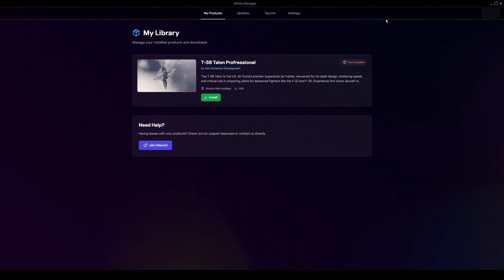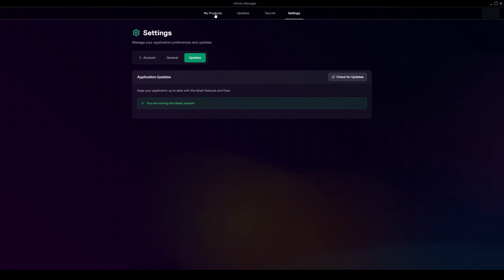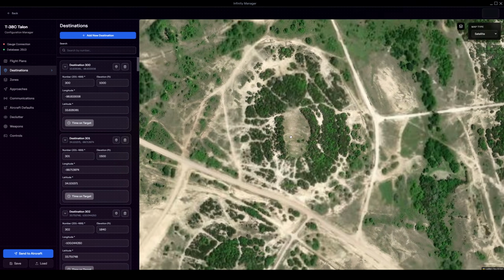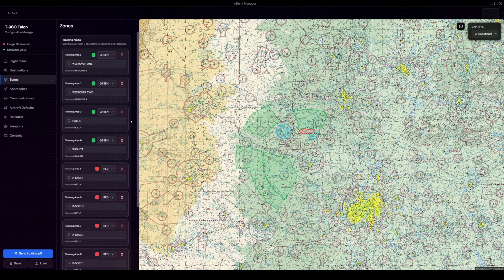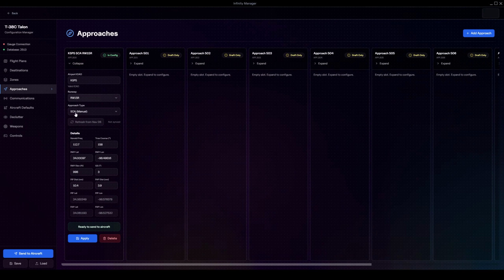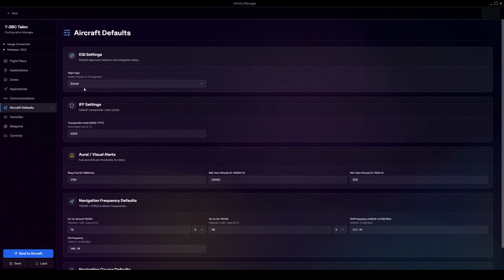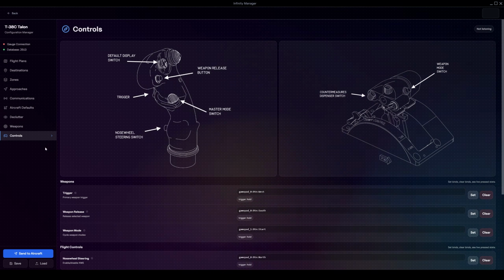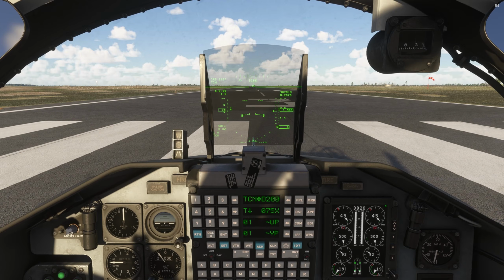T-38 - Aero Dynamics | Tutorial - 07 | Infinity Manager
In this tutorial, we go over how to use the Infinity Manager to update your T38, get liveries, as well as sending data to your aircraft.

Thumbnail Screenshot by: woooosh_boom